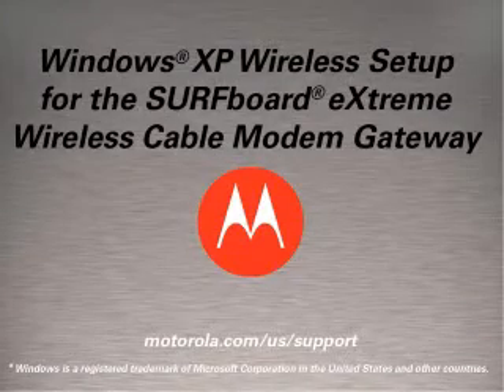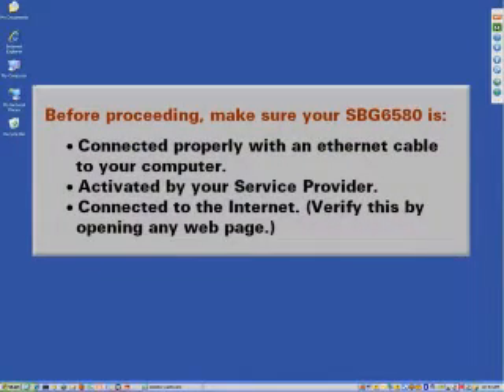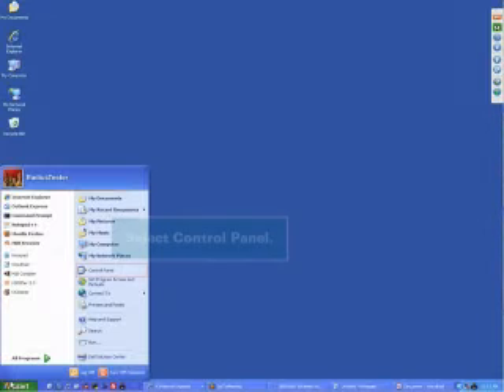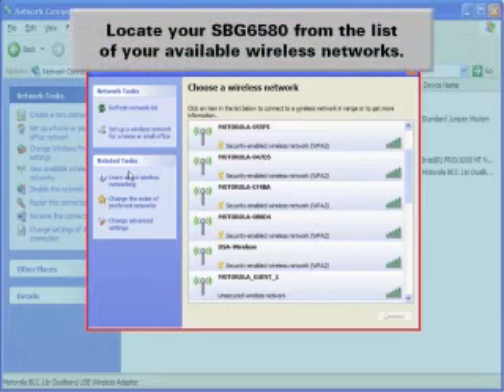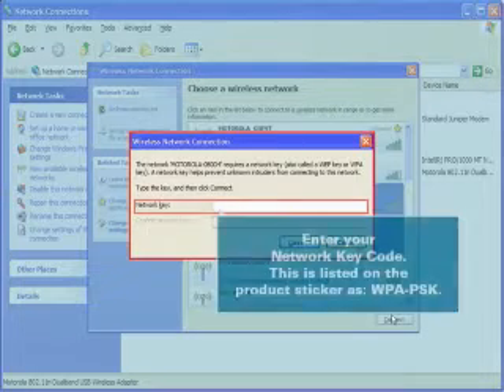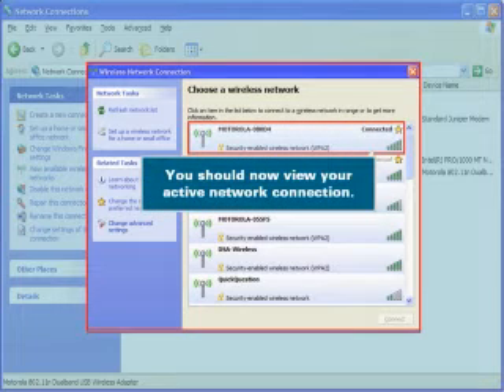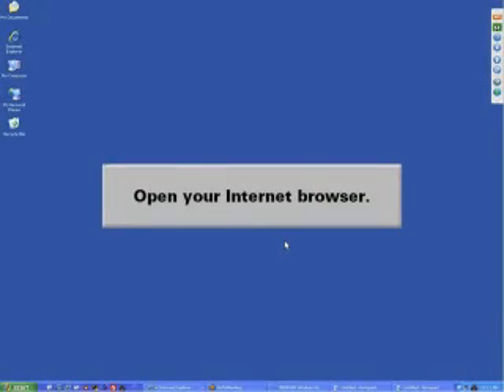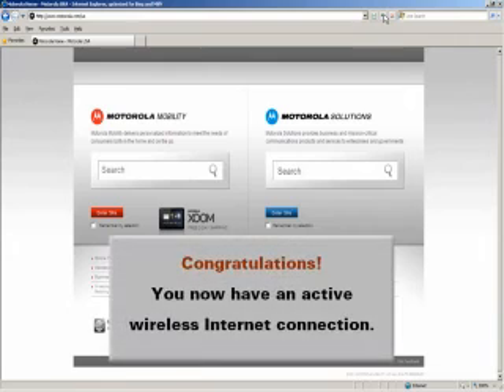SBG6580 Video Tutorial: Windows XP Wireless Connection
This tutorial will assist you in establishing a wireless connection for devices running Windows XP.